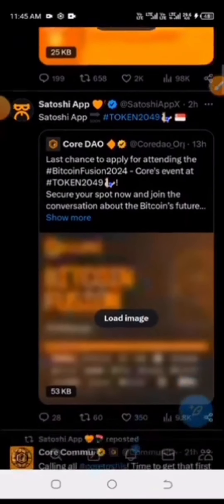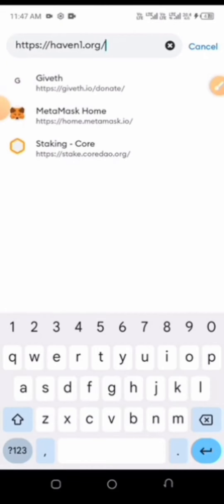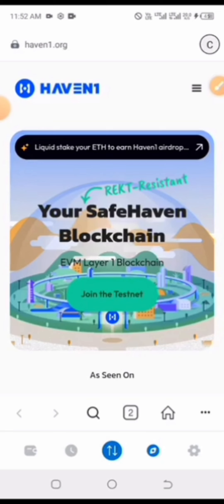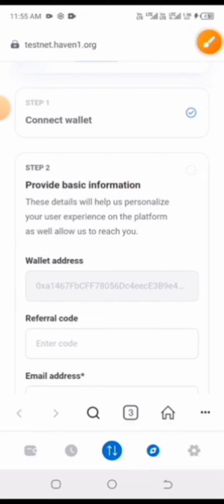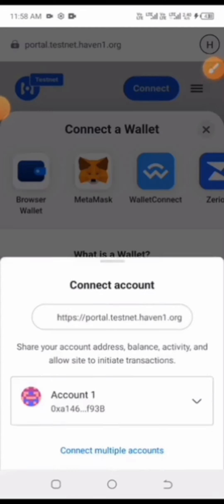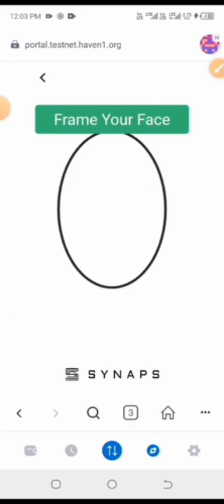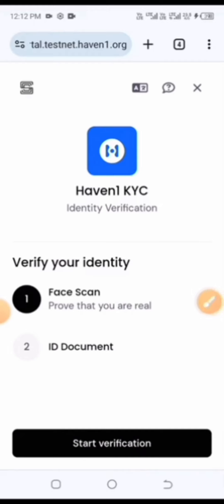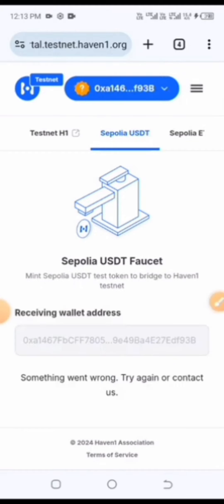HAVEN 1 TESTNET STEP BY STEP GUIDE .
ABOUT ME
Hi There ! I'm Emmanuel am a professional cryptocurrency/forex trader and Digital Marketer.

How to pass the testnet and   verify to receive the airdrop.

 Click to register on okx exchange 👇🏻👇🏻👇🏻

Click on this link to Register on kucoin exchange 👇🏻👇🏻

If you haven't joined remitano, sign up and get $6 worth of btc👇👇👇